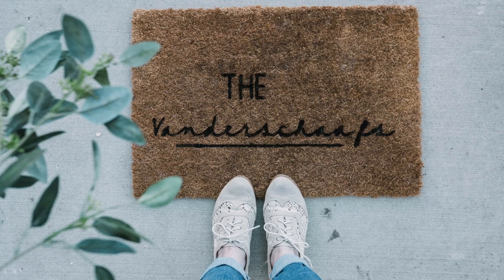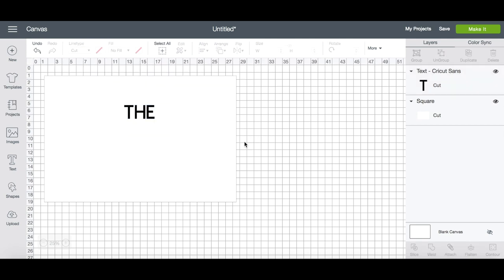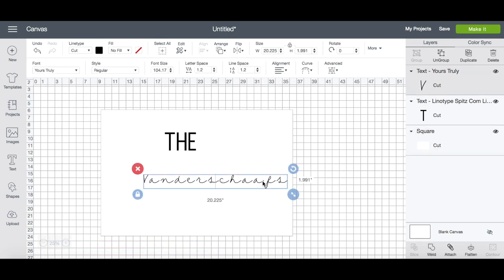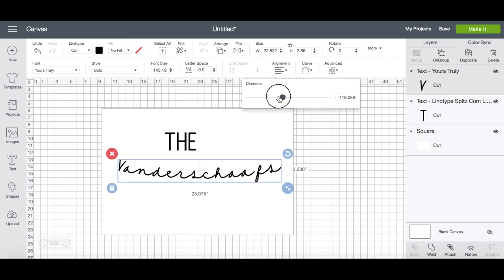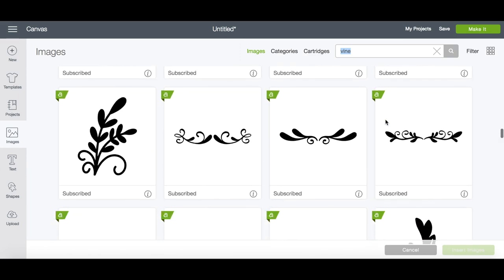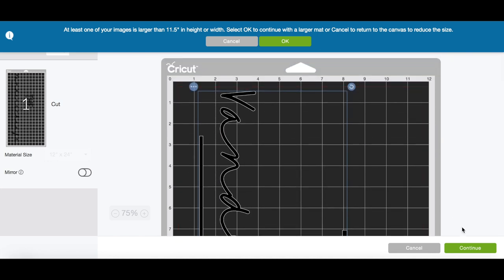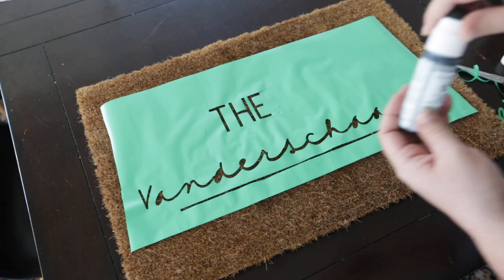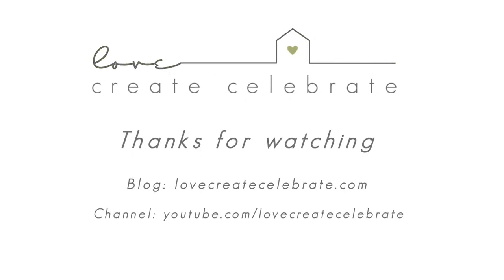DIY Personalized Doormats with Cricut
Make your own personalized doormats with this quick and easy tutorial! It's never been easier to personalize your decor than with the Martha Stewart Cricut Explore Air 2! Let us show you how to plan out your design, choose fonts, add images, and more in the Cricut Design Space! Make your own DIY personalized doormat in no time!

Materials for this project were provided by Cricut and Martha Stewart.

Added to the Spring DIY and Decor Challenge Playlist by The DIY Mommy.